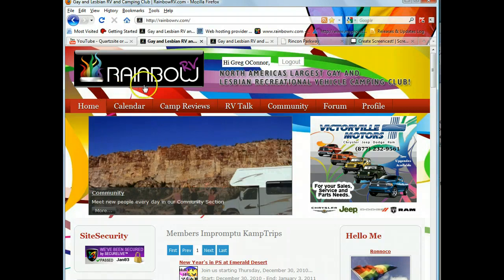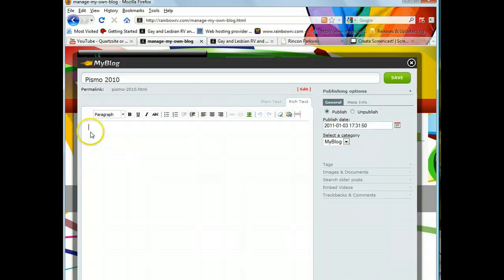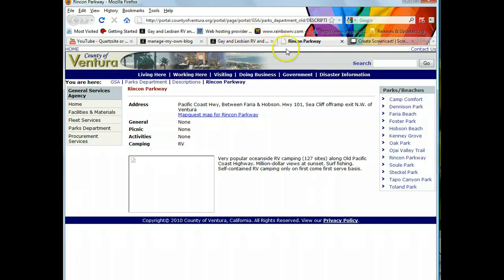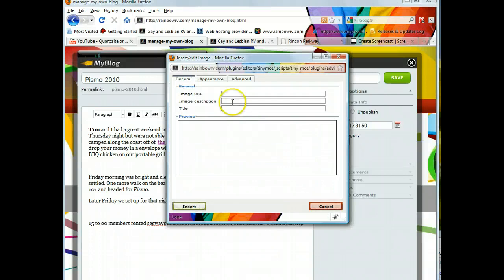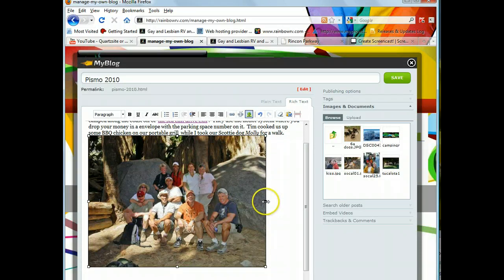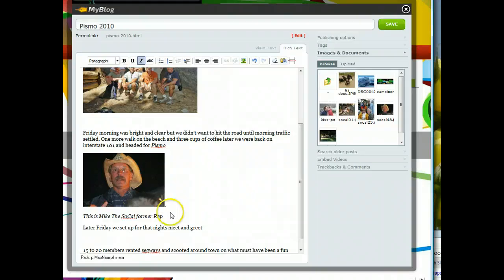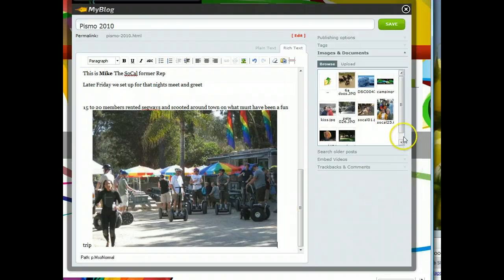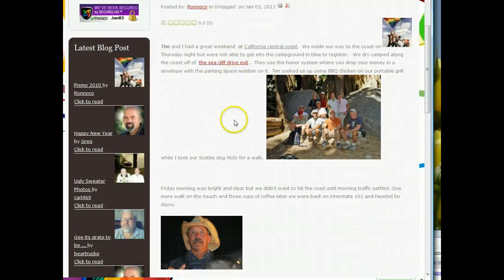Blog How to Rainbowrv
How to  Blog video for members of the Rainbowrv website